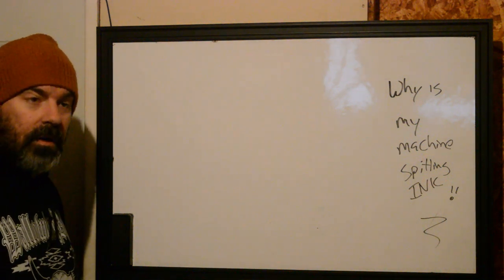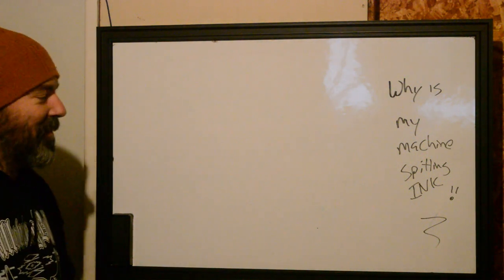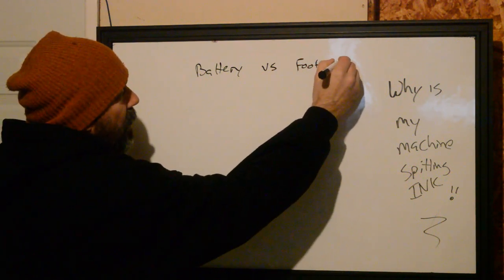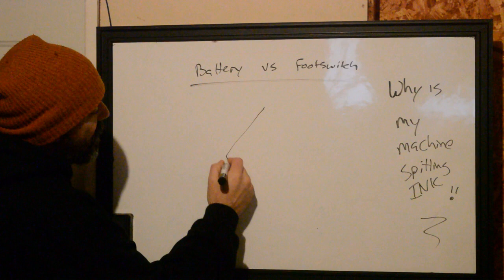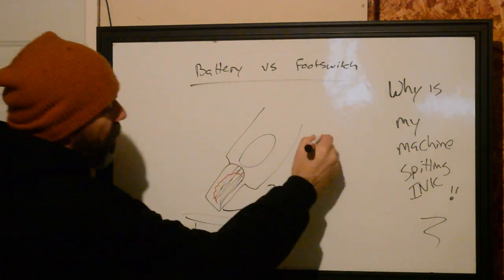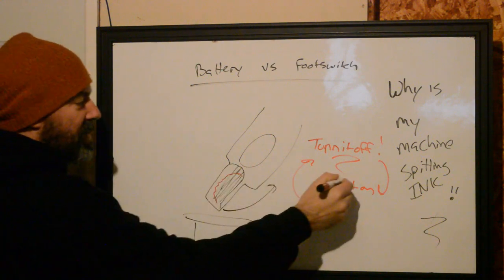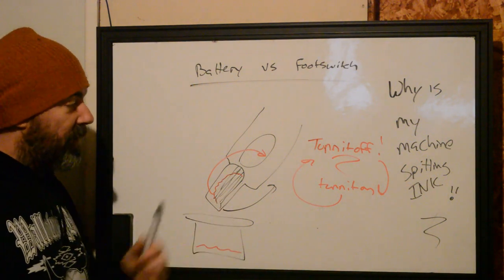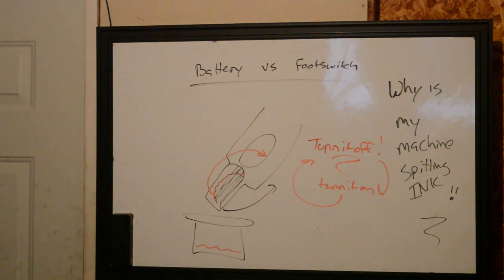Why Is My Tattoo Machine Spitting Ink - And How To Fix It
We had another video that explained this but here is another way to fix a tattoo machine spitting ink.